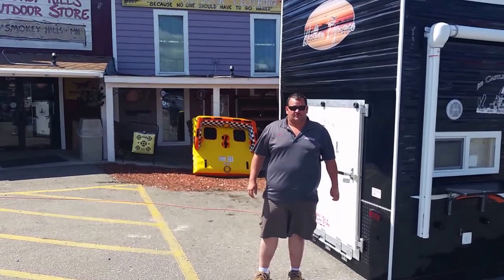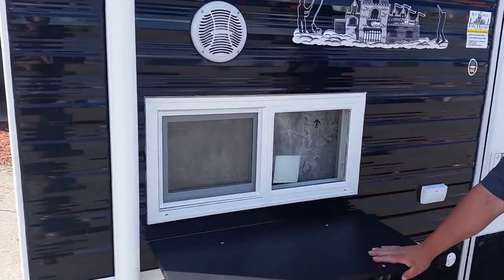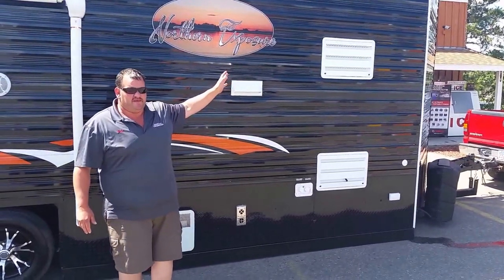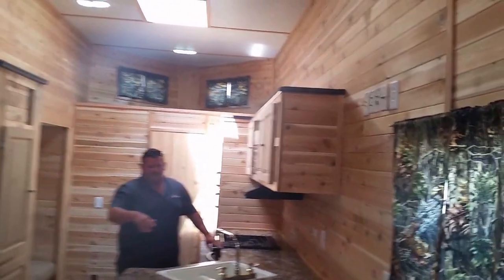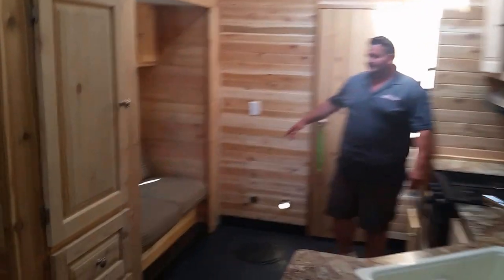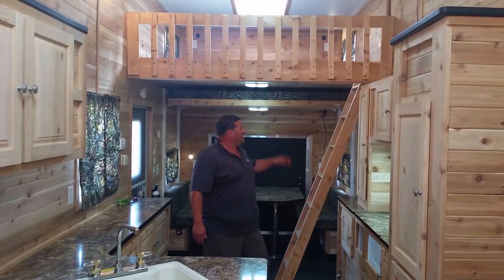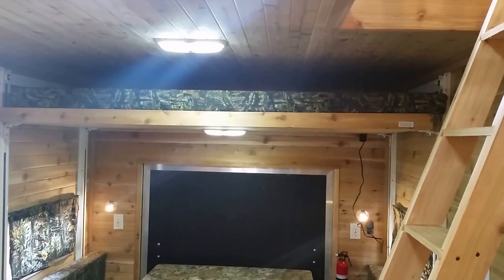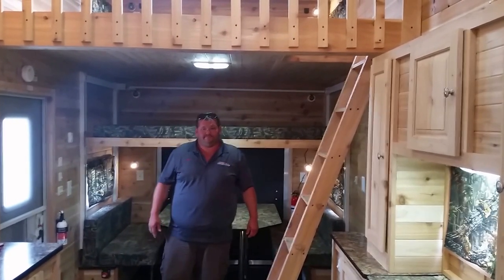8x26 Northern Exposure with 10ft sidewalls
Greg shows a new custom built Ice Castle fishhouse